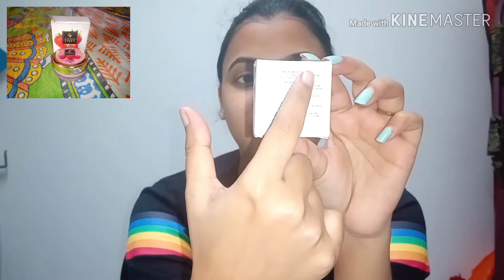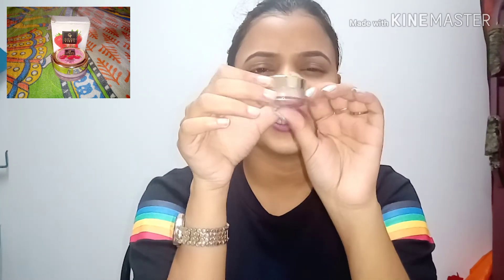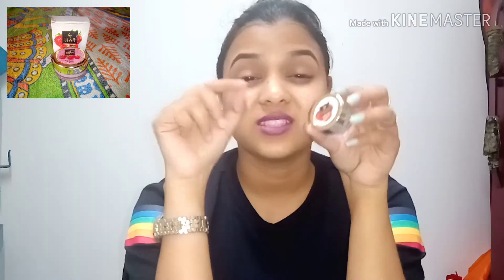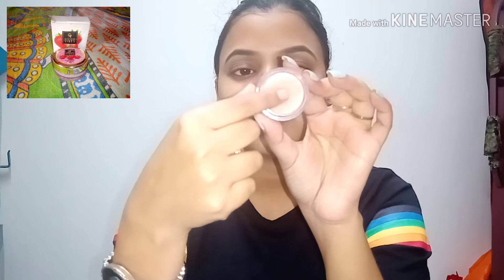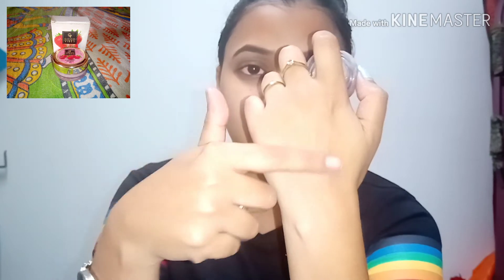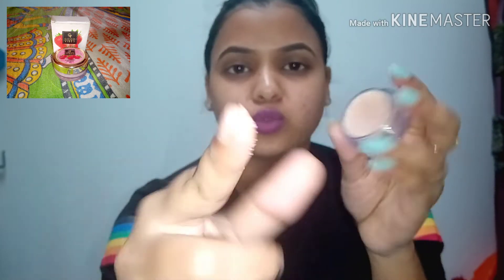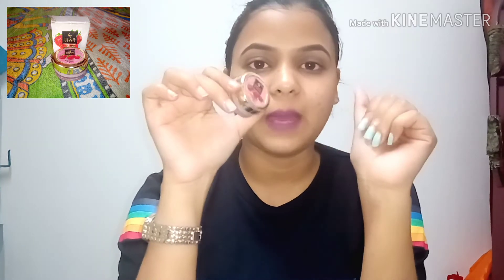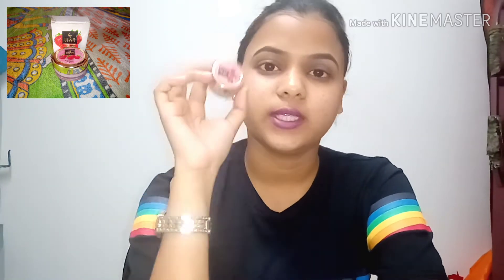How to use goodvibes lip scrub | honets review | it's time to care your lips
My first hindi video hope u guys njy my video ..

For my lattes update..